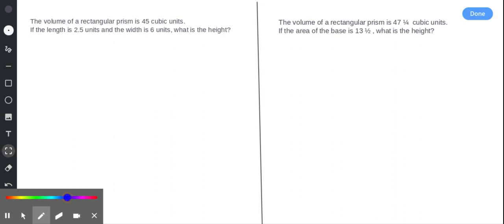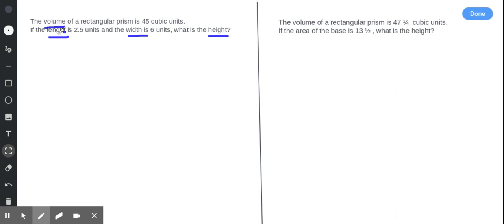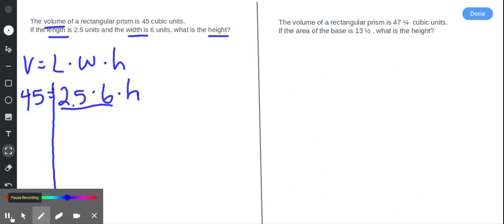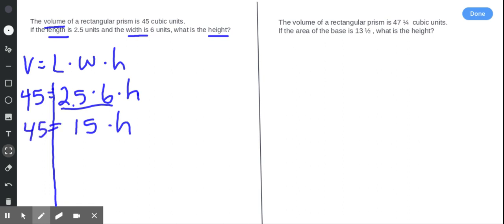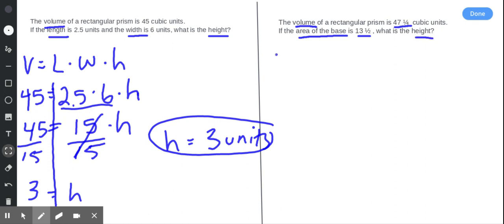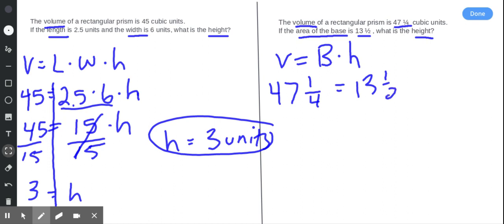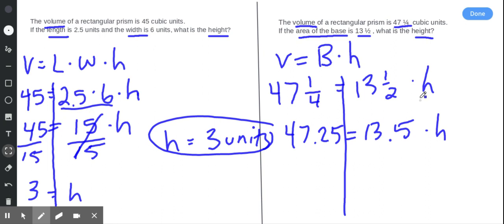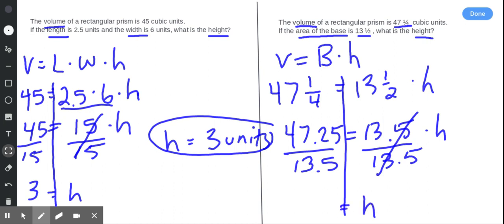M5 L8- Volume Formulas (online learning) - Formative